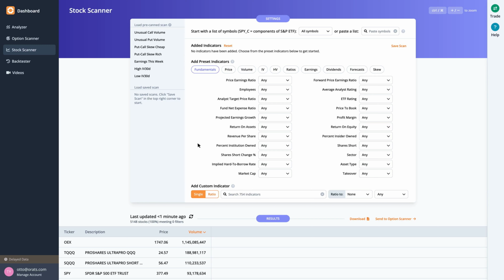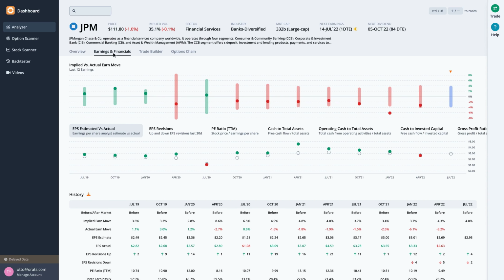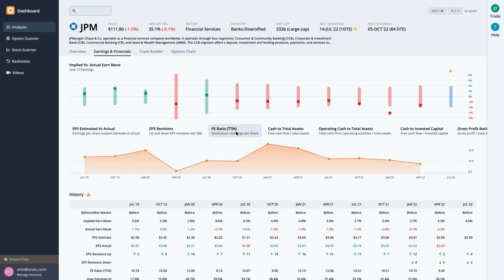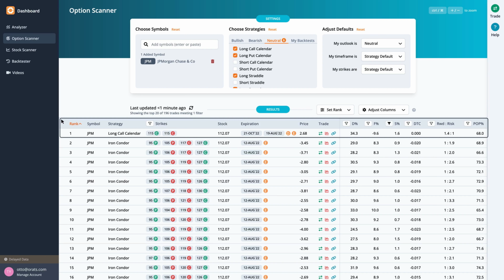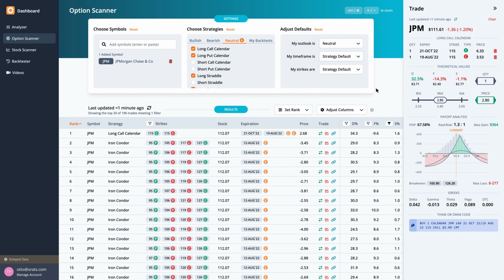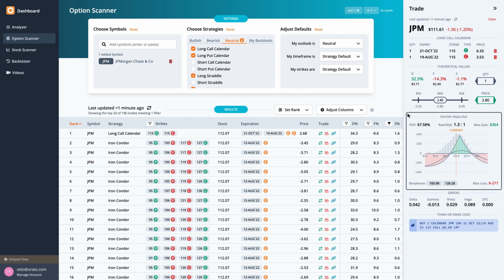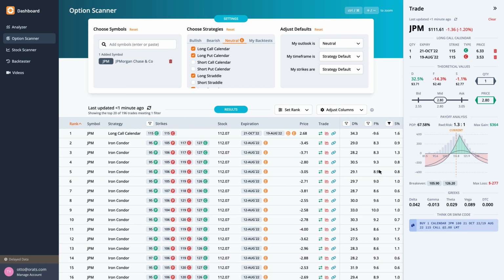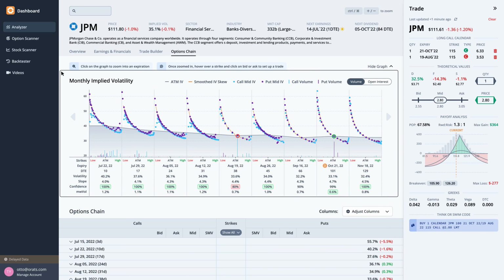JPMorgan Chase (JPM) Earnings Report Thursday, July 14th | ORATS Dashboard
Watch Otto as he runs through an earnings report for JPMorgan Chase & (JPM). JPMorgan Chase & reports earnings before the open on Thursday, July 14th.

Be sure to read the OCCís Characteristics and Risks of Standardized Options to learn more about options trading.